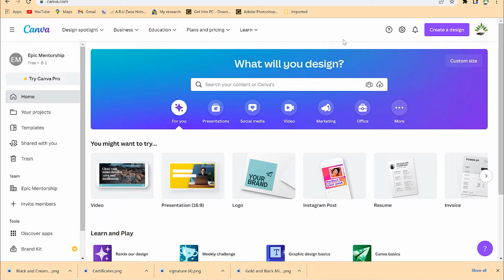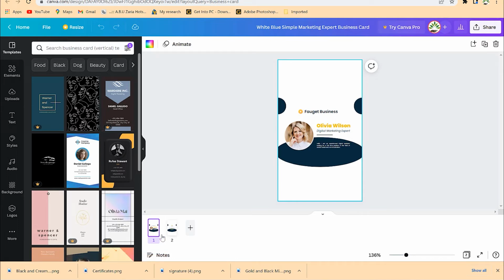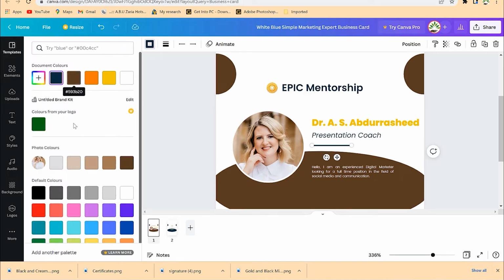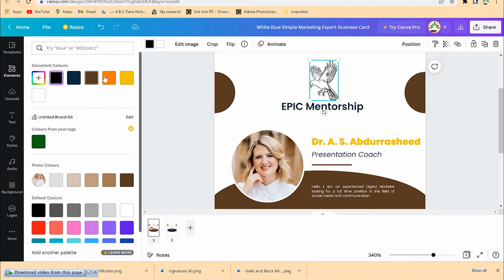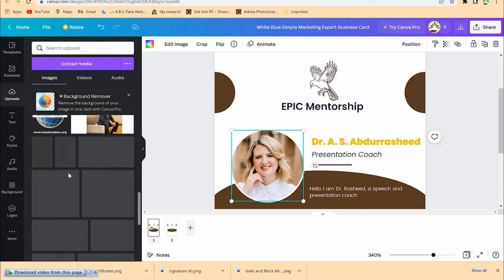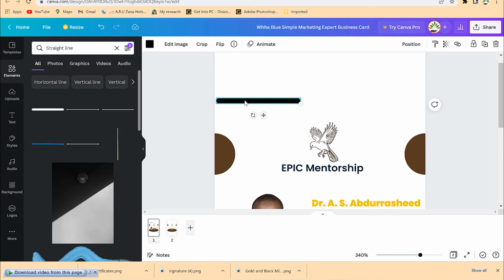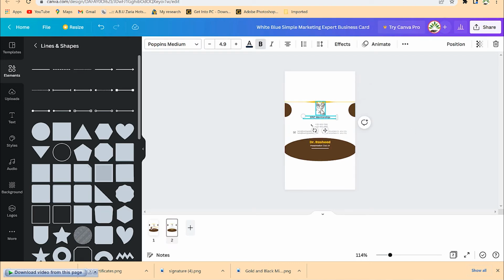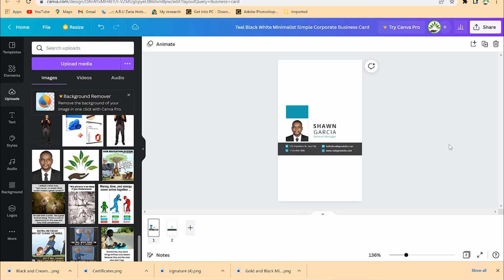Create Free Business Cards in Canva 2022 | Brand Design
In this video, you will learn how to design your business card in canva 2022 and output it in any format of your choise for free.
feel free to try it.